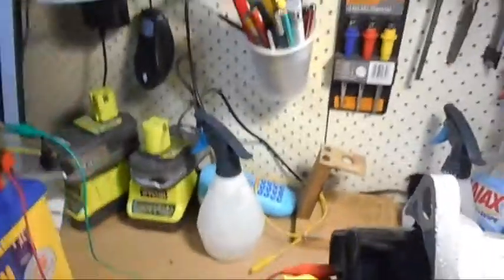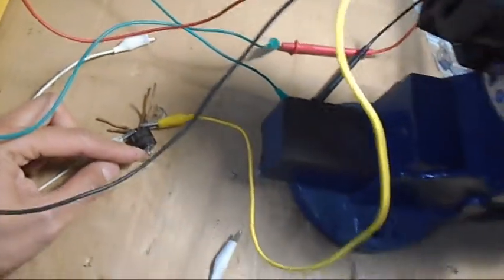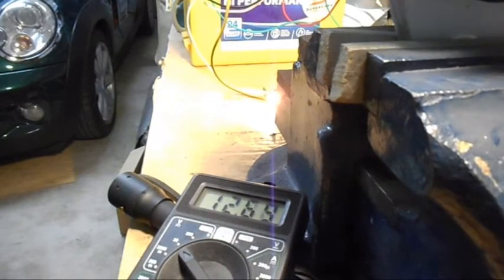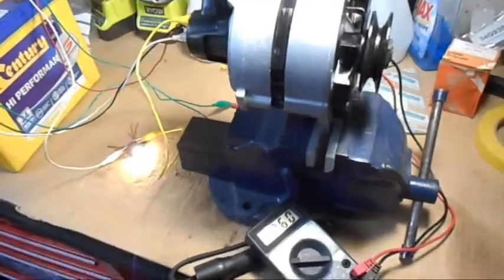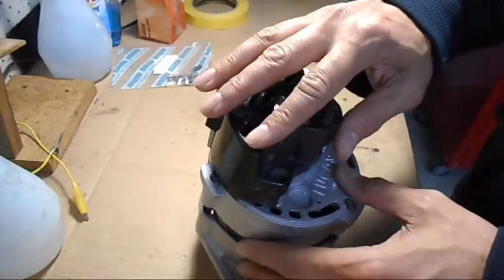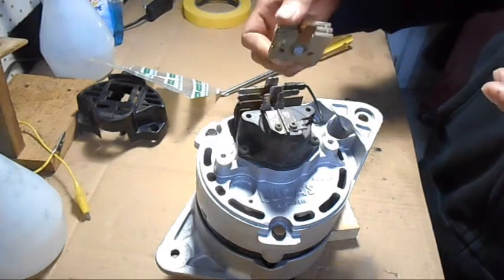Morris Mini Cooper S - Lucas 15AC Alternator EP028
Changing the brushes and rectifier in a Lucas 15AC alternator.